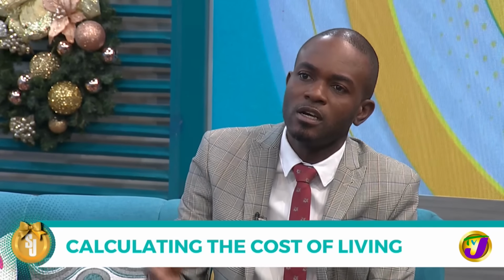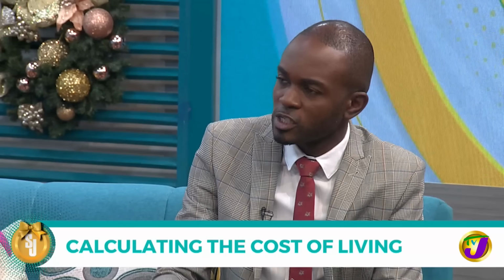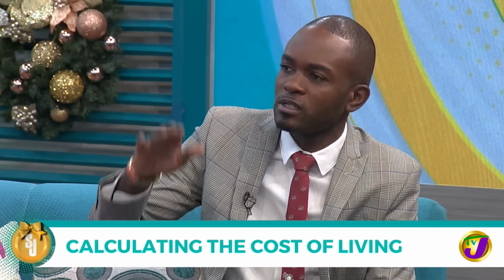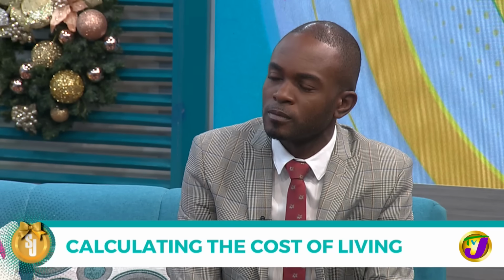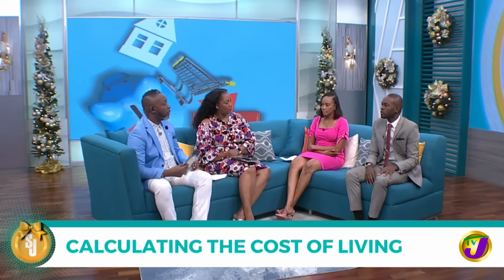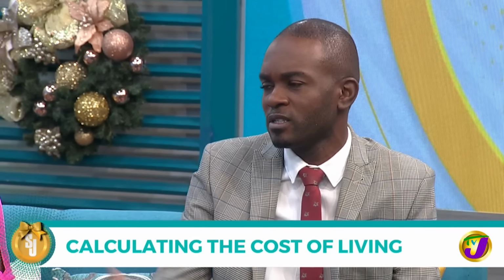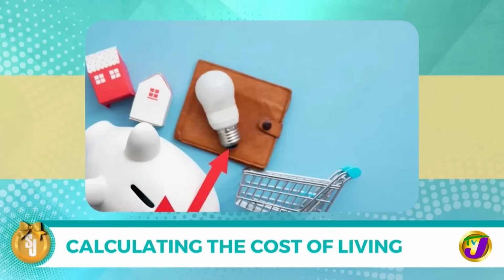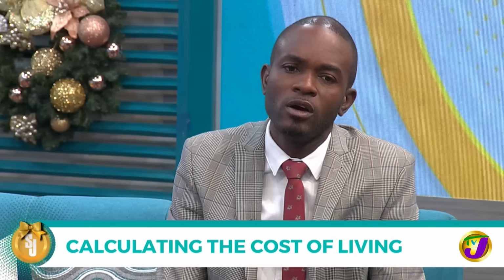Calculating the Cost of Living Jamaica | TVJ Smile Jamaica